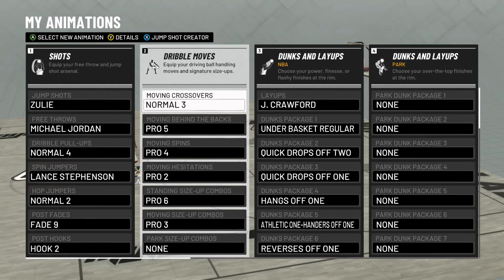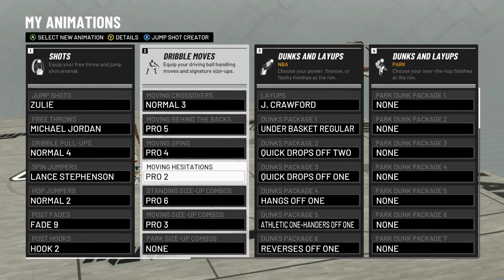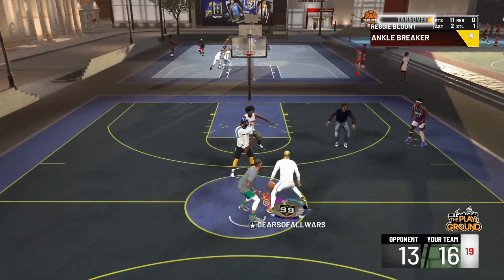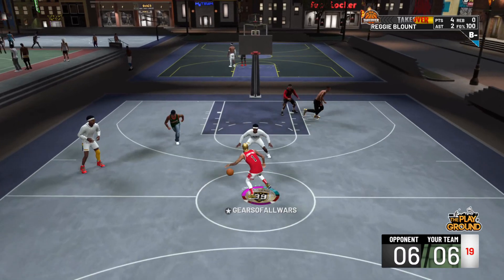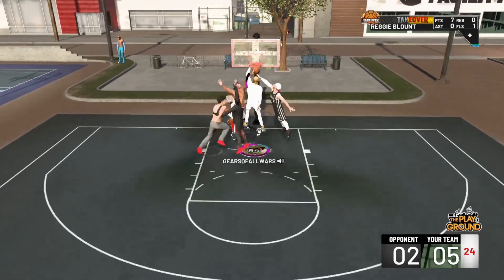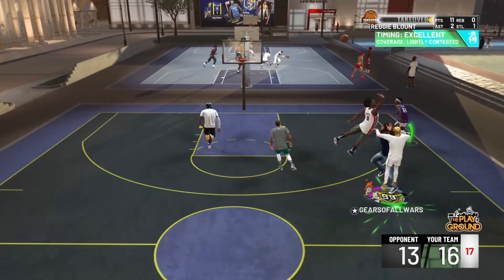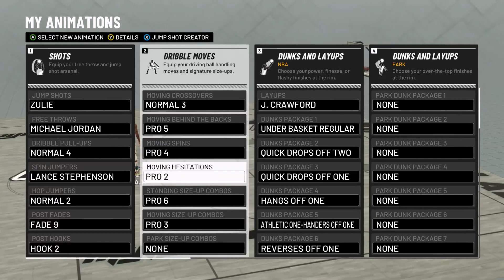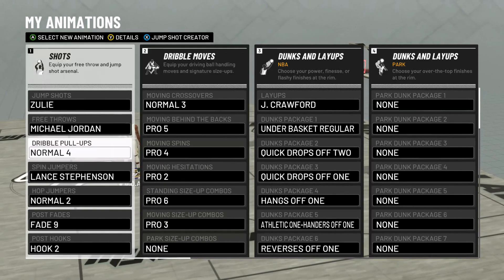99 OVERALL BEST EYESO DRIBBLE ANIMATIONS! INCLUDES HIDDEN EASTER EGG ! PLUS ALL OF MY ANIMATIONS!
THIS VIDEO SHOWS BACKPACK GEARS NBA 2K19 / 2k20 BEST DRIBBLE ANIMATIONS. THESE DRIBBLE ANIMATIONS ALLOW YOU TO EYESO UP AND SCORE ON ANY DEFENDER IN THE GAME. LEARN HOW TO COMBO THESE SIGS TO BECOME UNGUARDABLE LIKE STEEZO THE GOD! SHARPSHOOTING SHOT CREATOR BEST BUILD IN THE GAME! EQUIP THESE ISO MOVES AND BE BETTER THAN SWANTE X I KNO BANDIT POWER DF AND ALL THE OTHER BIGGER YOUTUBERS.

FOLLOW ME ON:
XBOX:GEARSOFALLWARS

BACKPACK GANG WE UP NEXT, YA HEARD ME!